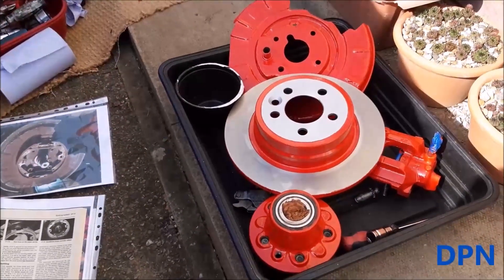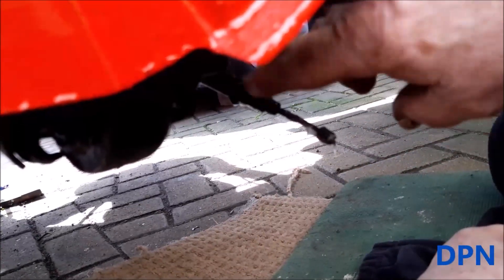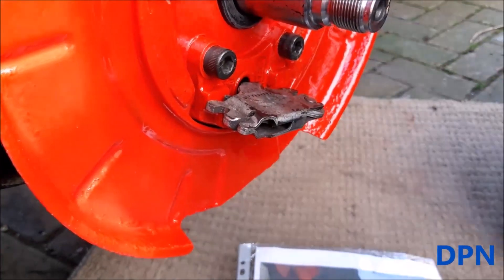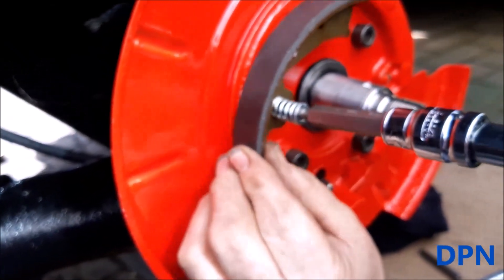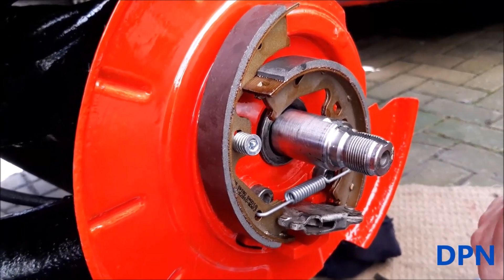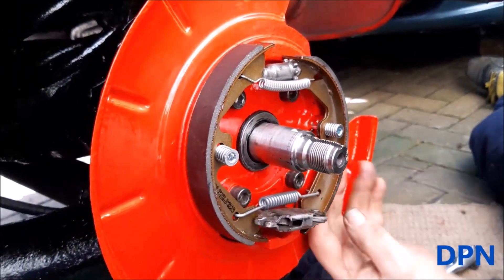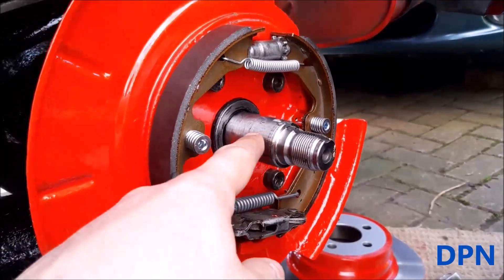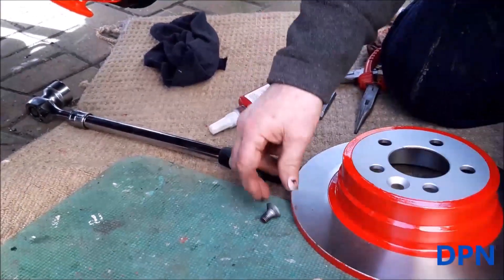Replacing the handbrake shoes on a rover 75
How to replace the handbrake shoes on a rover 75

this video is a section taken from a full video as we thought it might be of interest here is a link to the original video